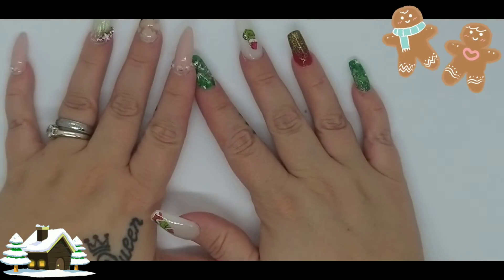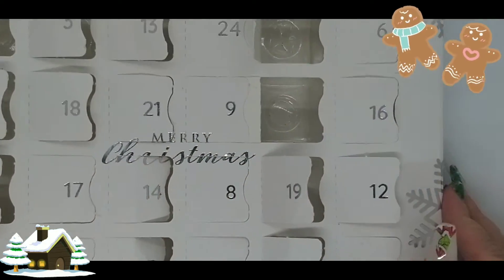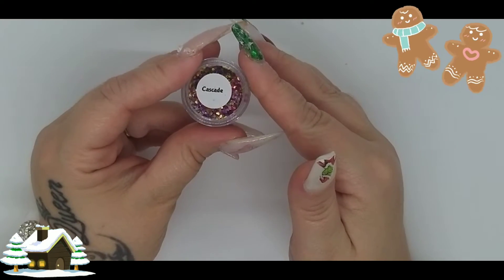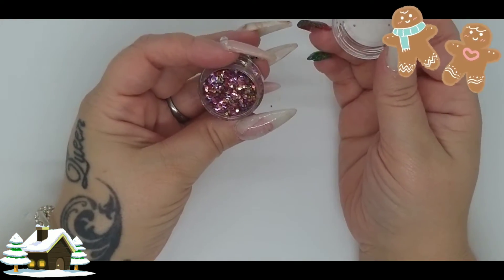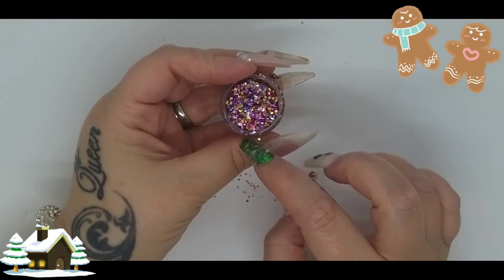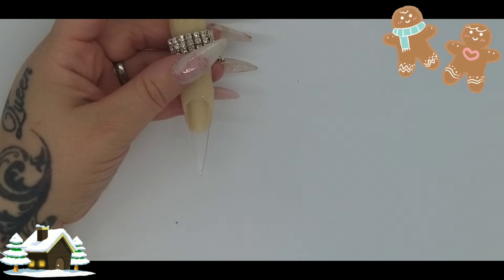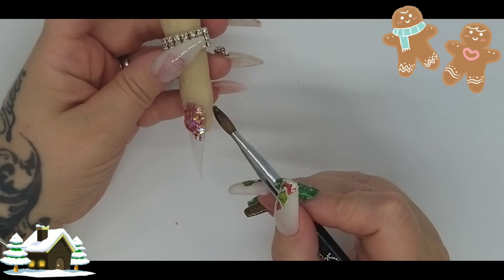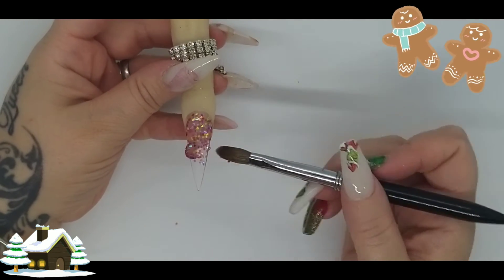day 23 on sparkle supply UK advent calendar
hi my nail lovely hope everyone is ok